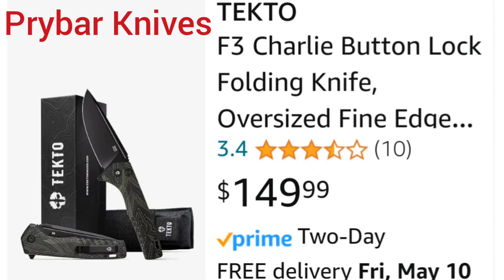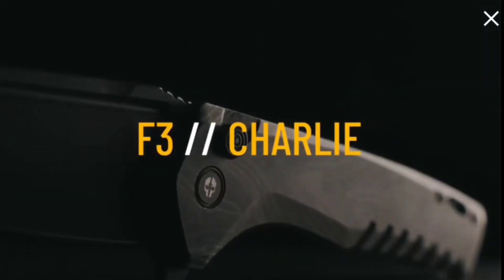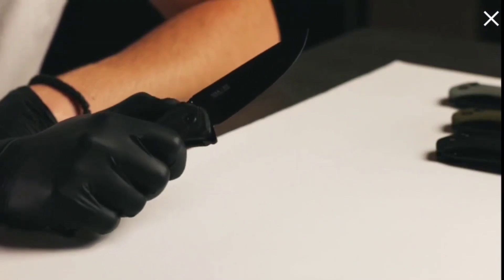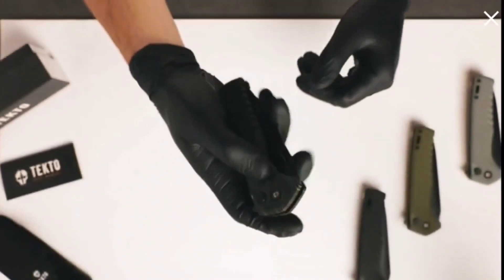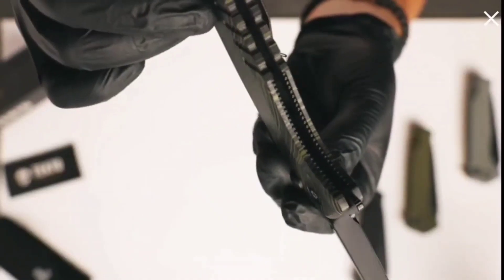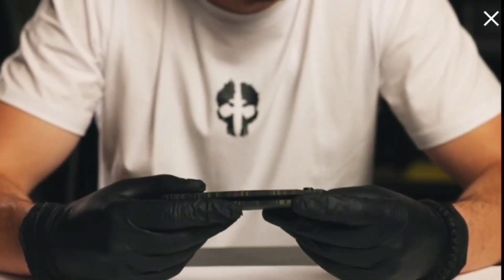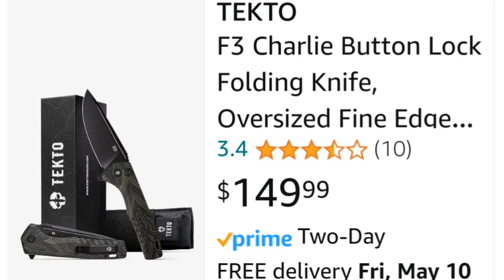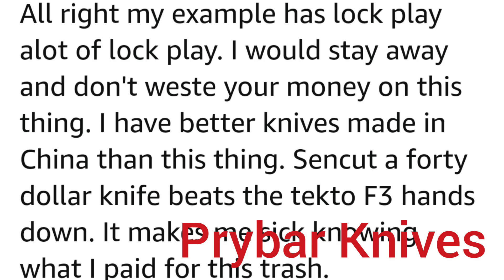Tekto F3 Charlie Button Lock Review of the Review! Could this D2/G10/Gmascus knife be worth $150?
I saw this and had to pass it on. Some rich person please buy one and let me know what you think! I can imagine a world where I spend 150 on this unit... but maybe I'm wrong! Lmk your thoughts! And have a nice day!